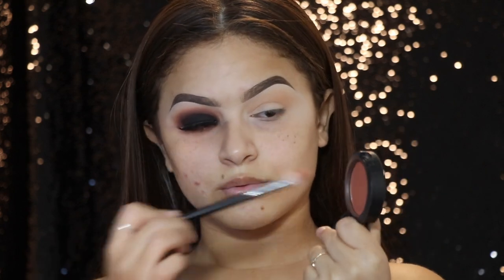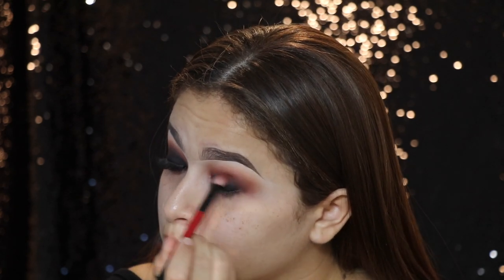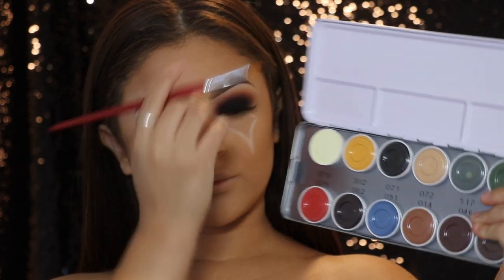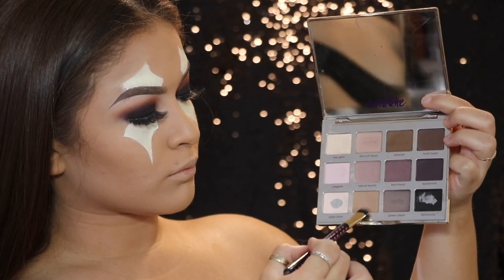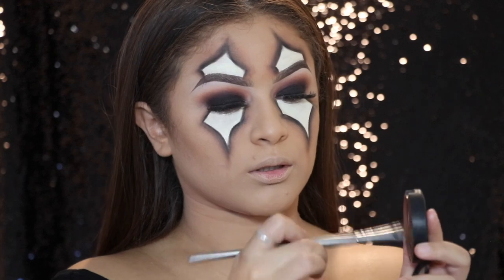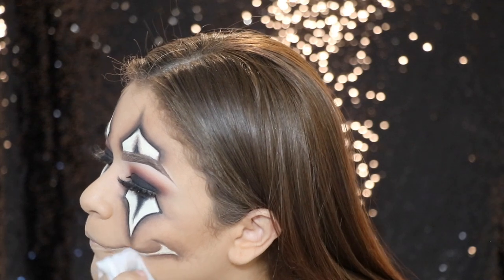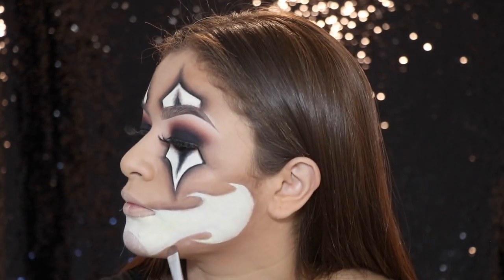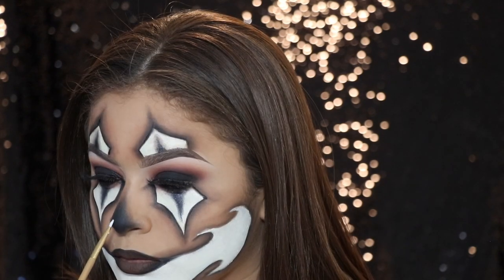Gangster Clown | Halloween 2018 | Natalyyveee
So I'm 2 days late but it just took me a little longer to edit this and it was a reaaalllllllllll struggle to upload this like I'm currently sitting in a Starbucks with my little sister right now stealing their wifi to upload this, thats how much I love you guys ahahaha  so I'm so sorry, but I'm so happy to finally be doing halloween videos I hope you guys like it, pleaseeeee don't forget to like and subscribe as well as follow me on all my social media pleasseeeeeee!
Love you guys so so so so much!!!
SOCIALS -

SC: Natalyyveee

Products Used

EYES

*Brows- e.l.f.® Lock on Liner and Brow Cream Black- Espresso

*Eye base- NARS Radiant Creamy Concealer- Chantilly

*Tarte- Tartelette Matte Palette

*Kryolan Grease Paint Palette

*Ben Nye Aqua Paint Palette

*Marc Jacobs Remarcable Foundation Shade 29

*Maybelline Master Prime Hydrating Primer

*Tarte Maracujá Oil

*NYX- Slide On Glide On Pencil liner

*Pixi Pencil Liner

* Tarte- Maneater Liner

* Airspun translusent powder

*L.A. Girl Pro Pressed Powder- Soft Honey

*Physicians Formula Murumuru Butter Butter Bronzer

*MAC Blush -Razin

LIPS

Kylie Cosmetics- True Brown K

BRUSHES

*Makeup Shack- T68
* Crown Brushes-. C209
*Morphe M511

MUSIC🎶
*Troyboi & Diplo ft. Nina Sky - Afterhours (Empia Remix)

*Ghettos Pt. 2 | FREE HARD Rap Beat/Instrumental